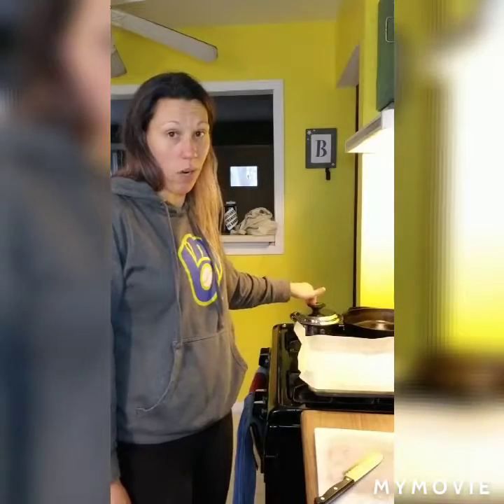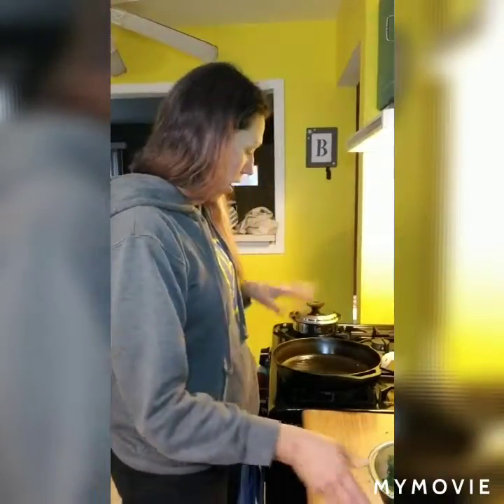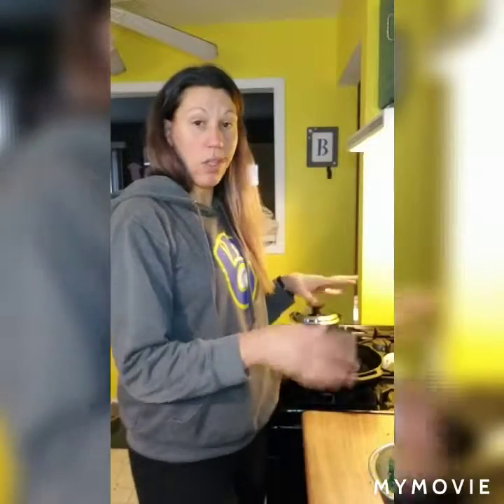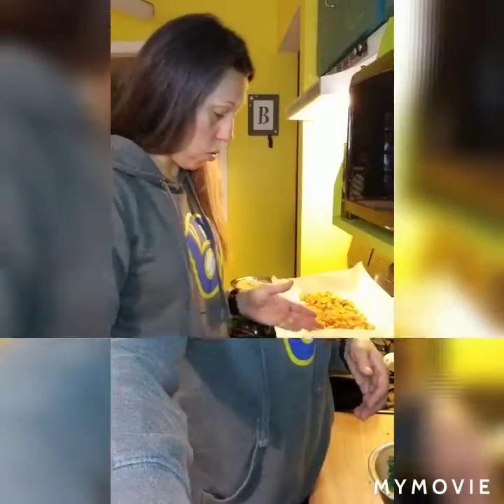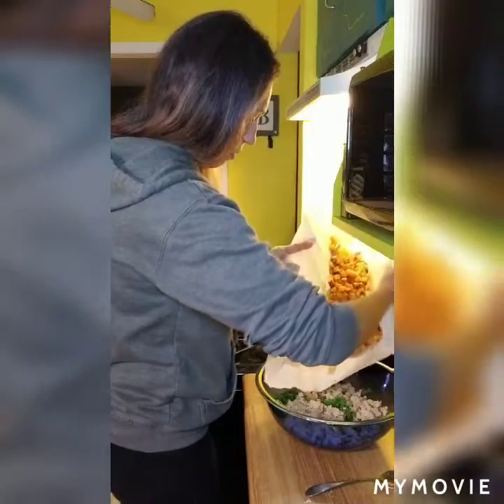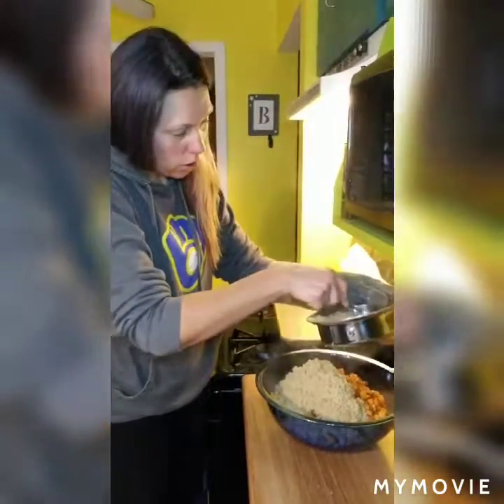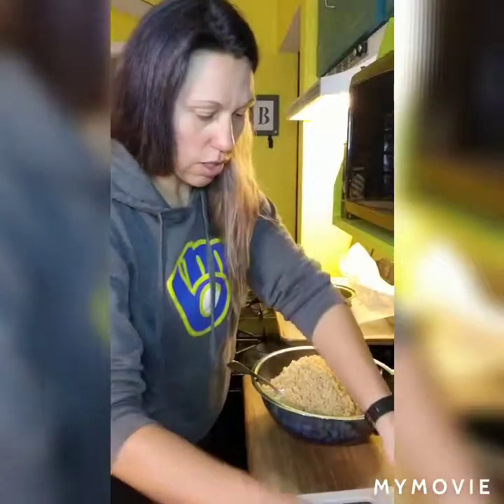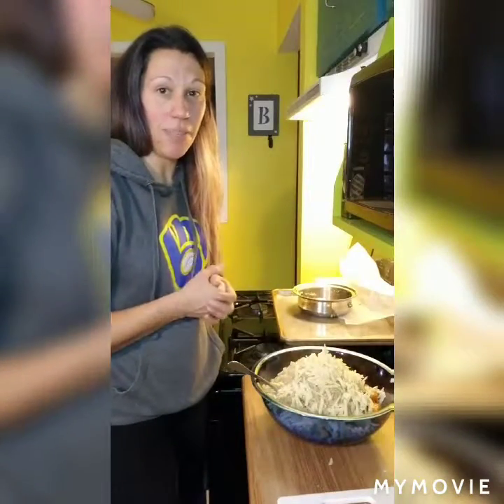What's Cooking Ep. 7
Sweet Potato, Sausage, Quinoa Bake